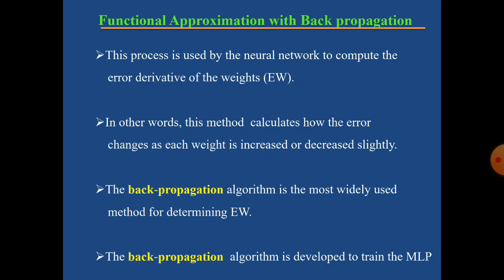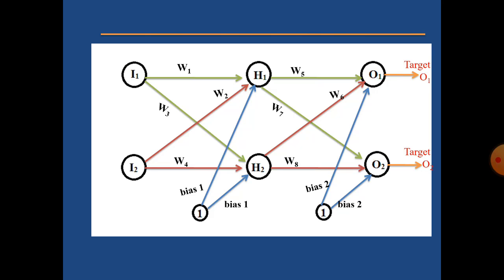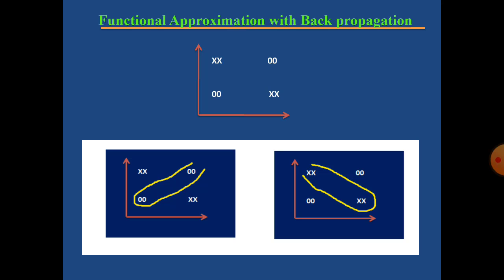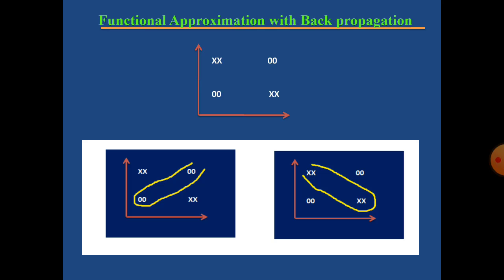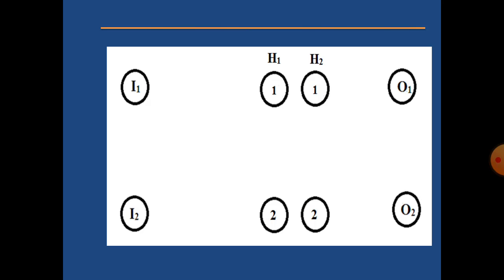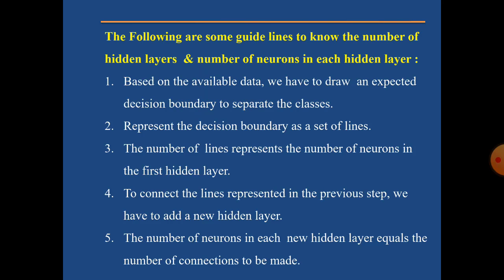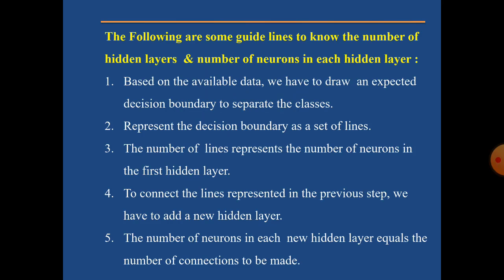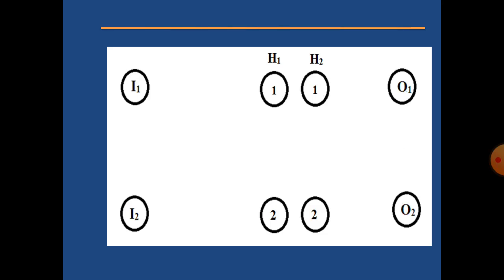4.6 Functional Approximation of Back Propagation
Functional Approximation of Back Propagation in Neural Network is explained briefly.